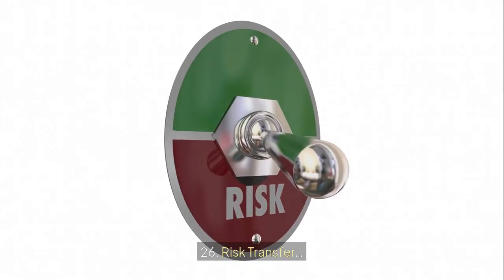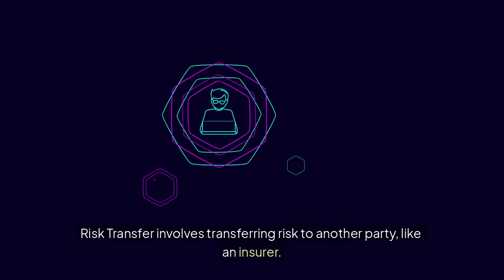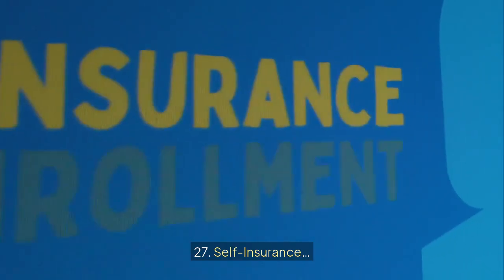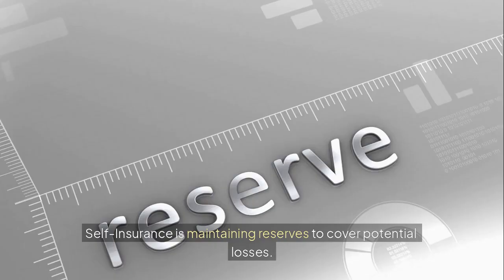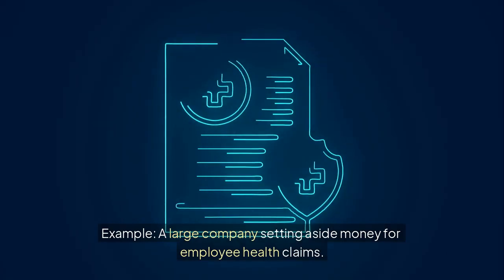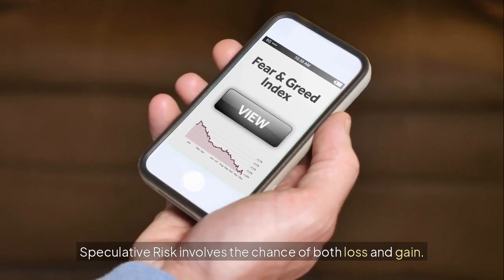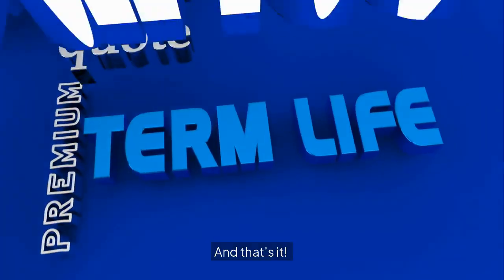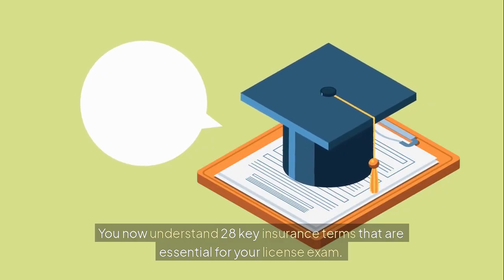Understanding 28 Key Insurance Terms for Your Insurance License Exam (The Nature of Insurance)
Struggling to understand key insurance terms for your license exam? This video breaks down 28 essential insurance concepts, including Adverse Selection, Perils, Hazards, Risk Management, and more, in a simple and easy-to-understand way. Perfect for aspiring insurance agents!